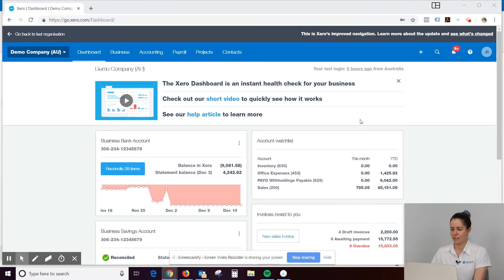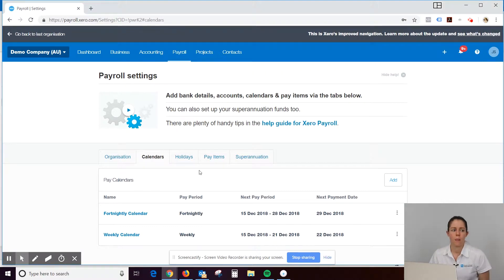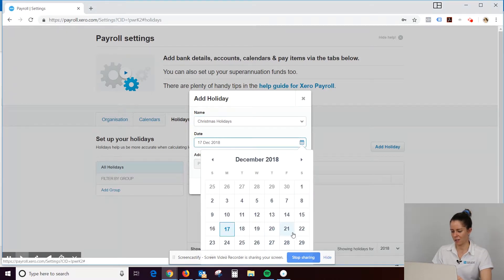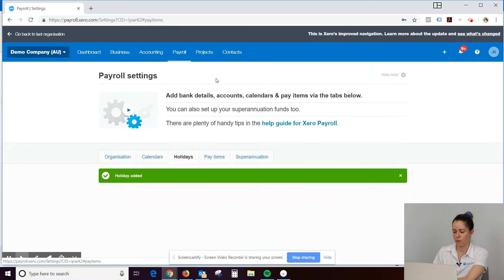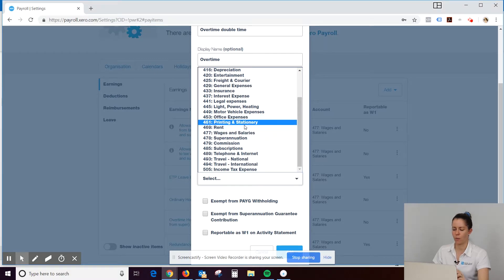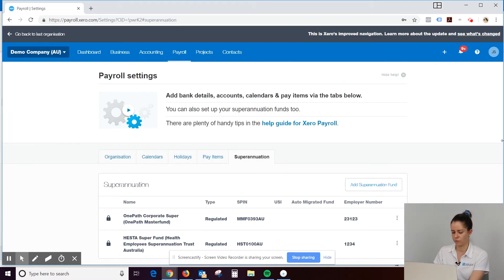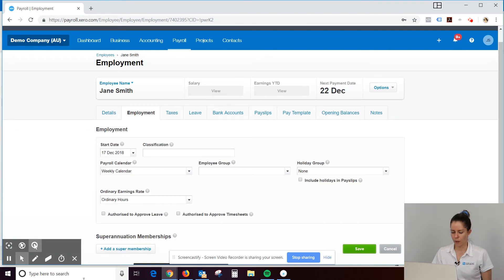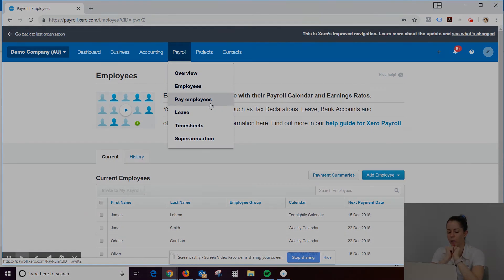Xero Basics - Payroll Settings and how to apply for Leave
In this video we run through some payroll settings including adding in superannuation details.. We also look at how to apply leave to your employees. xero basics help by Jane at Think Smart Accounting